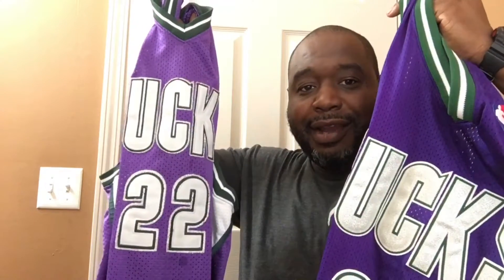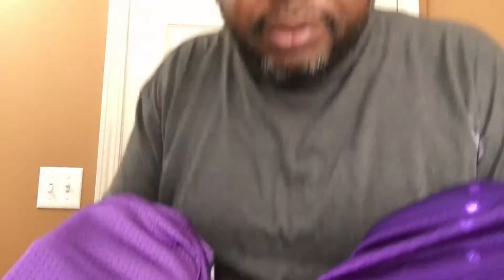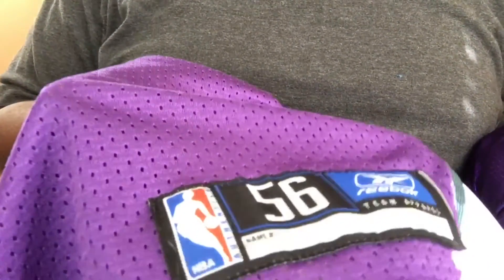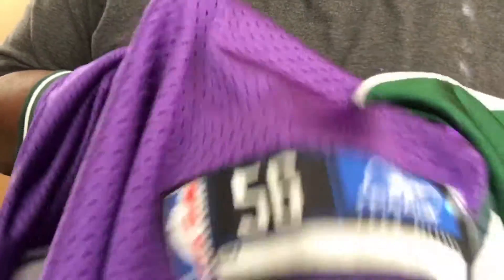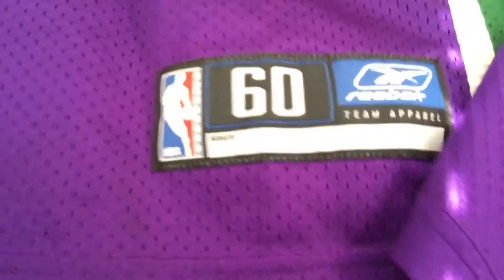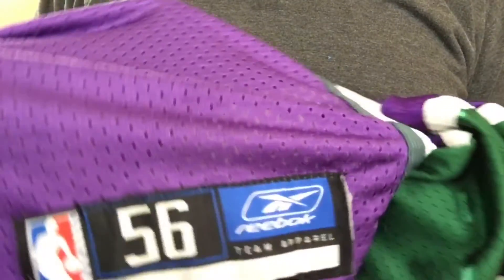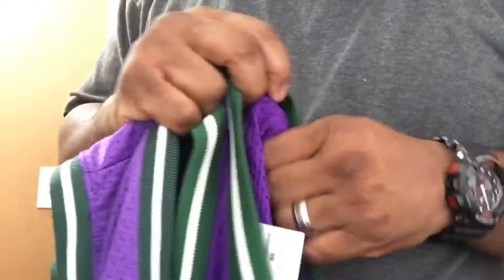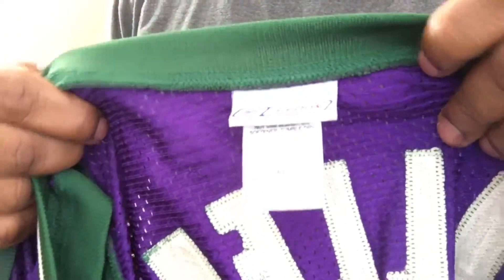Fakes vs Authentics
Comparing knockoffs jerseys to authentic jerseys Milwaukee Bucks 2002 Reebok Authentic Jerseys